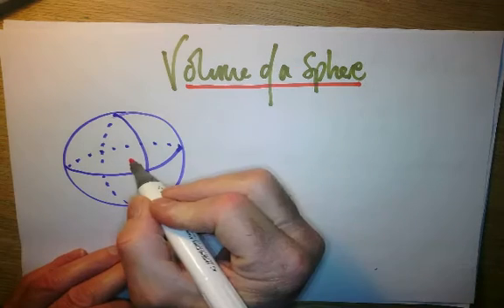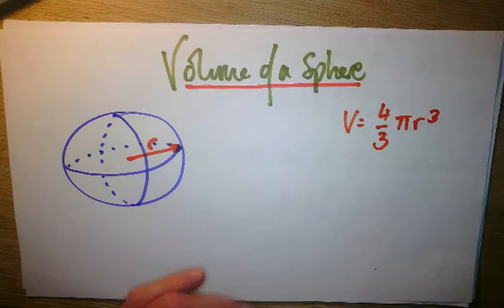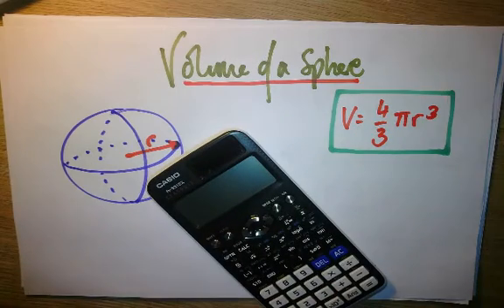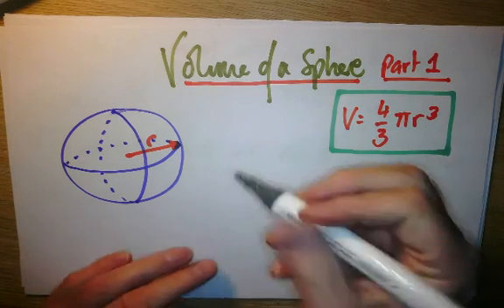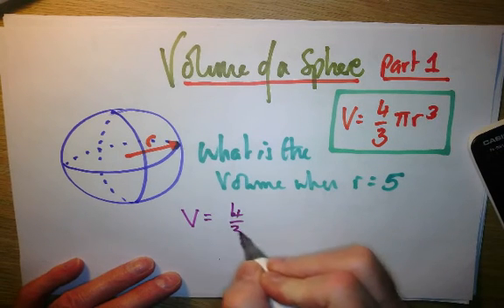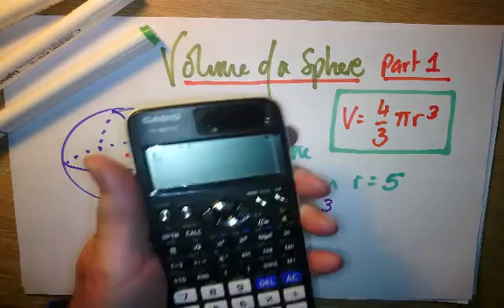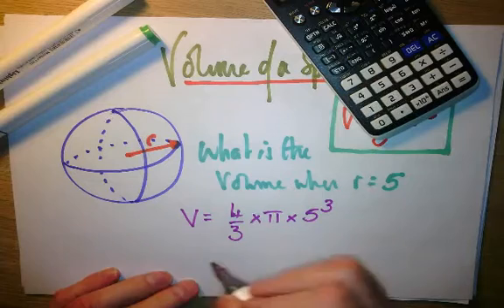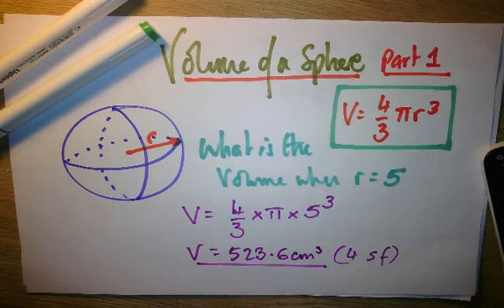Volume of a sphere part 1